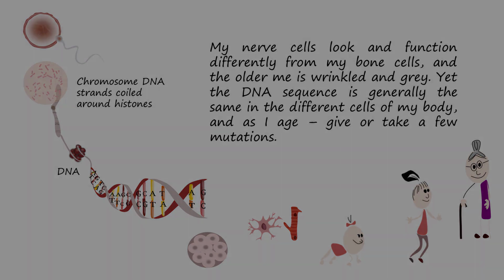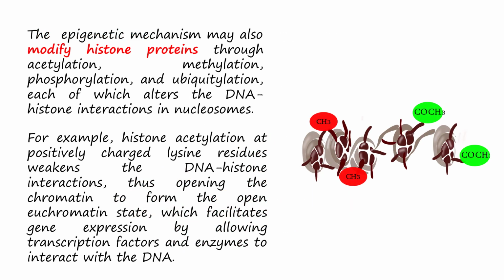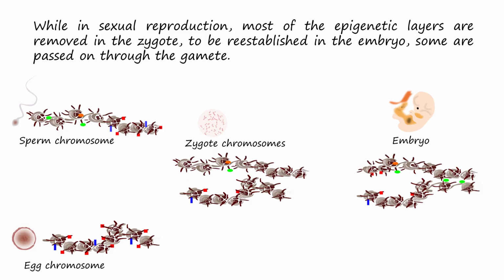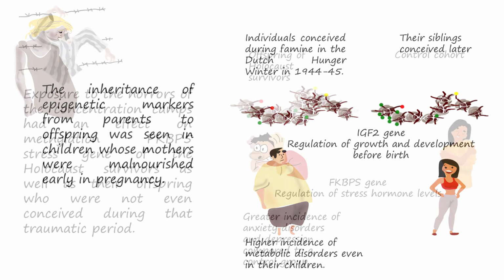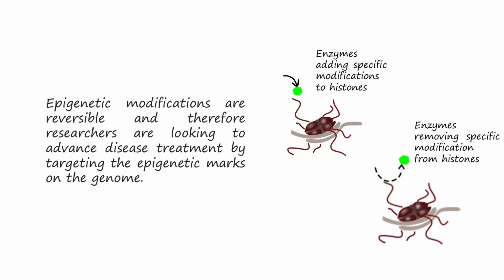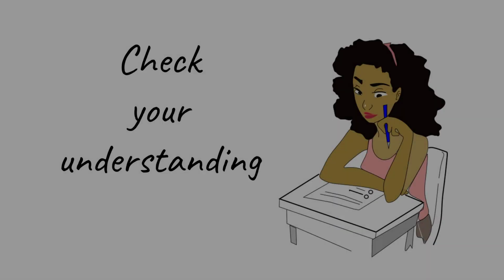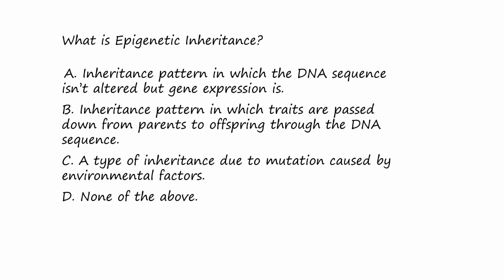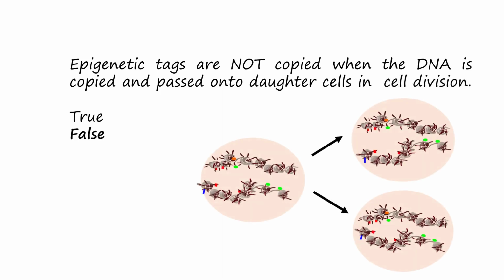Cells with the same genotype can look and function differently: Epigenetics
This video presents why cells can have the same genotype but look and function differently. Epigenetic factors are now known to play a role in developing traits and diseases. While the gene is an essential determinant of some phenotypes, nurture has a role in developing epigenetic tags on chromosomes which influences the phenotype. The epigenetic markers, like DNA, can pass on to the following generations.

Chapters
0:00 How can cells with identical genotypes have different phenotypes?
1:44 Inheriting and acquiring epigenetic tags
2:32 Examples of epigenetic modification of human characteristics
4:04 Summary and References
5:00 Questions and Answers